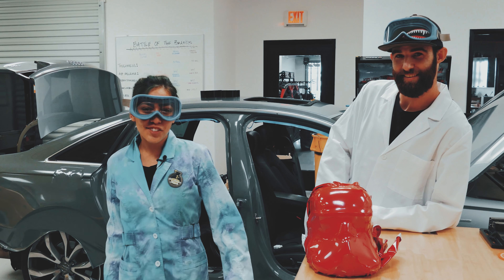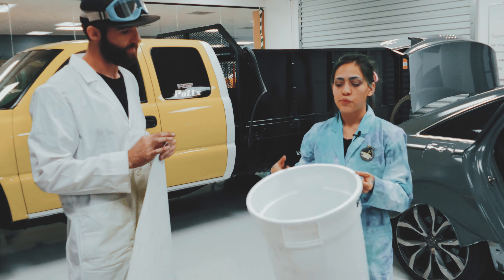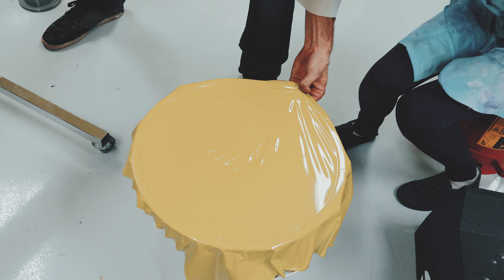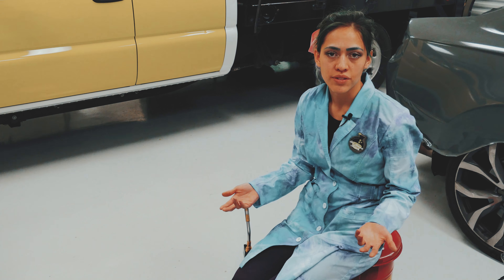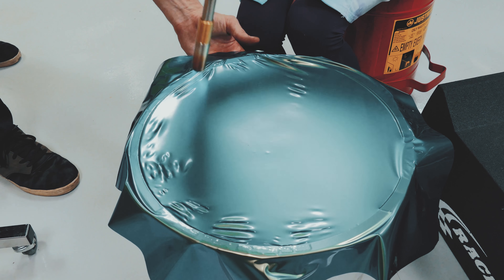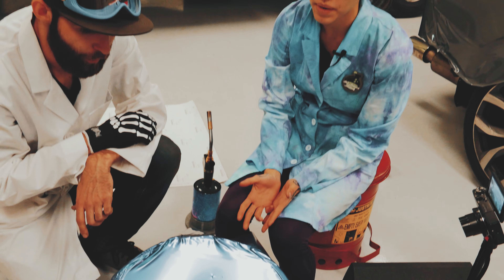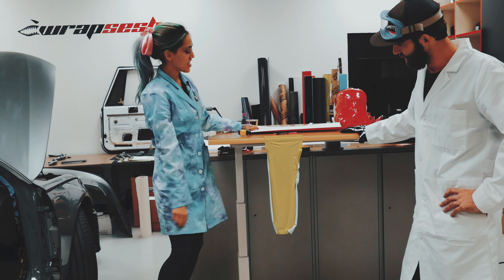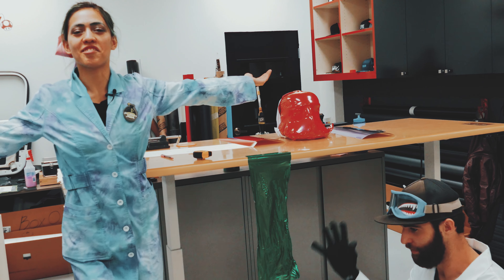Battle of the Brands: Vinyl Wrap Stretch Tests!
Its Science B*itch! Today we're having a bit of fun with some of the various material in the lab. Knowing material limits is super important, so today we will show you some of them! We test the following material types: Avery Sw900, 3M 1080, Hexis HX2000, and Oracal 970RA.

We perform the Trash Can test, as well as a length stretch test to see how they perform at their limit. Remember, this is just for fun and we don't claim to be real scientists!